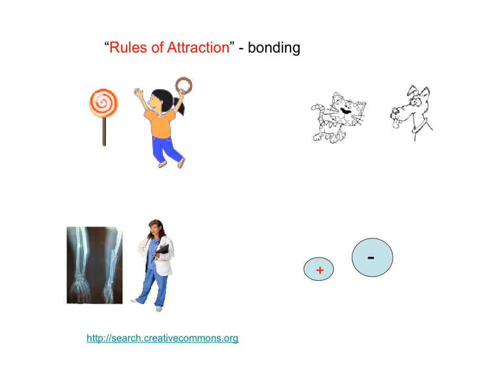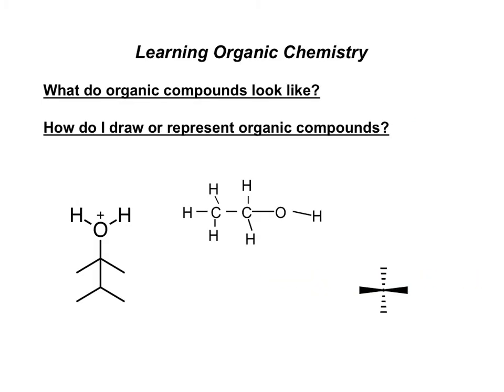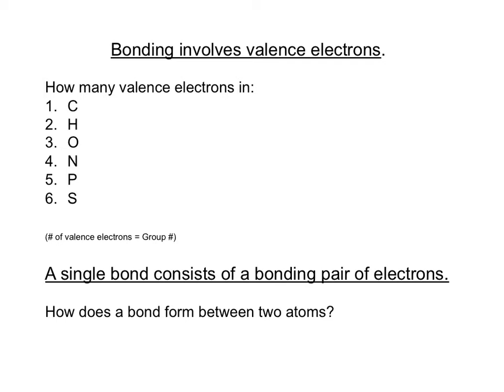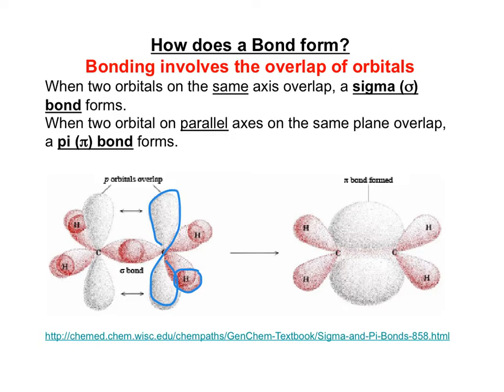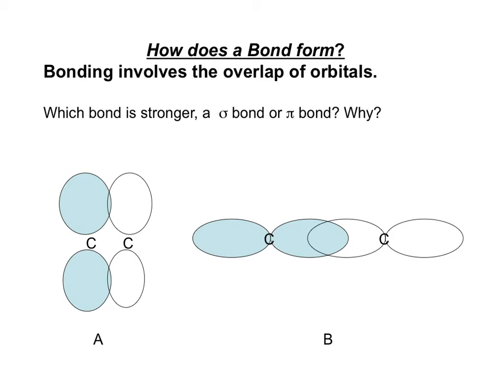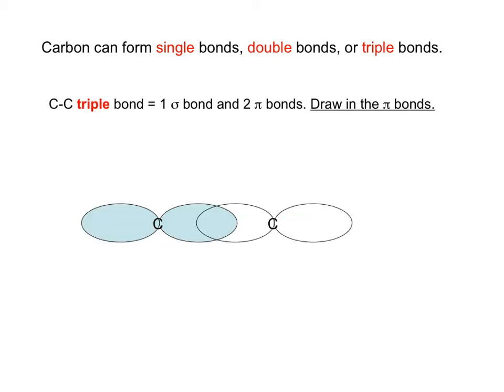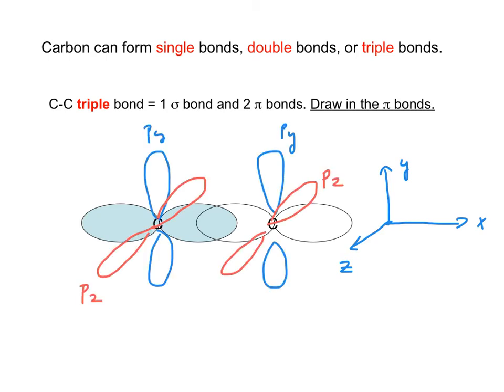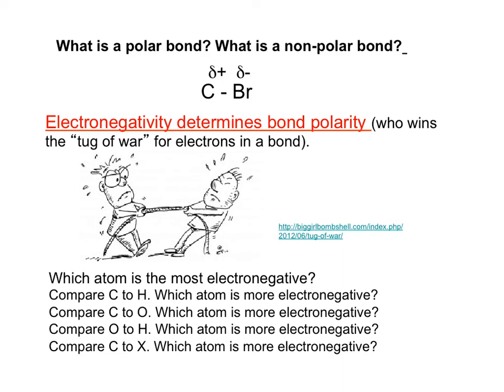Organic Chemistry I: bonding - rules of attraction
Chem 12A, Objective 1: bonding